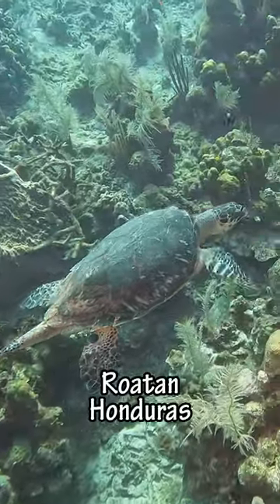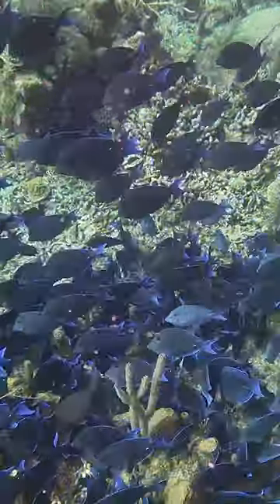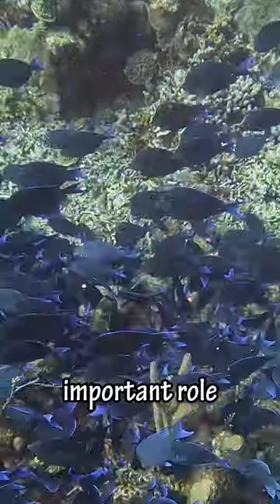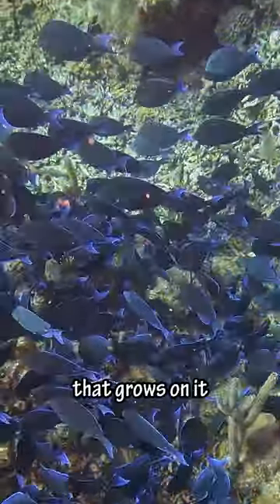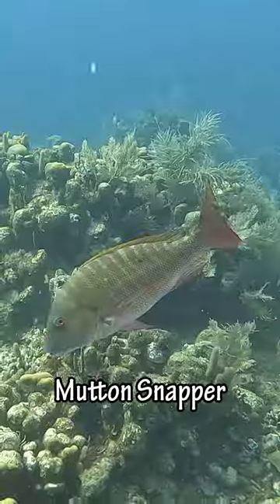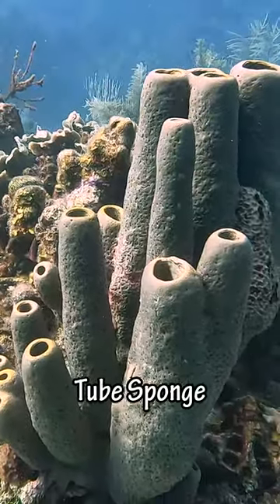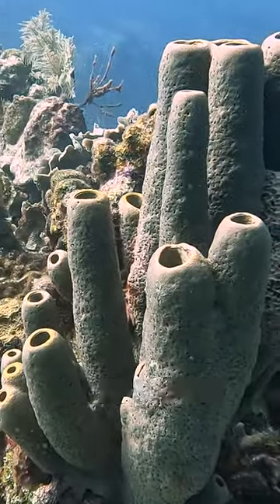Episode 13 | Diving with Sea Turtles in Honduras!!! 🐢🐢🐢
This week we went diving in Roatan, Honduras with Anthony's Key resort. The underwater world in Roatan is a beautiful place with tons of marine life and outstanding reefs. We saw all types of life including sharks, sea turtles, crabs, lobsters, toadfish, seahorses, eels, and many other types of fish. In this video we saw a hawksbill sea turtle, some beautiful coral, a group of blue tang, and a mutton snapper. The hawksbill is an endangered species so they are always a joy to see. These shots were captured with a gopro 10 and TG6.